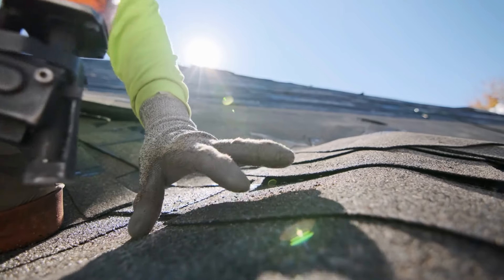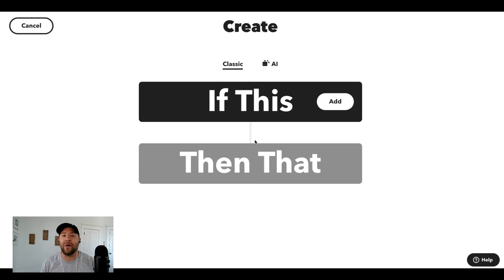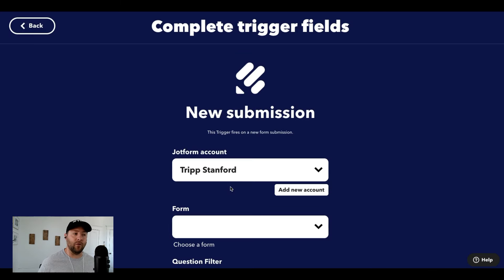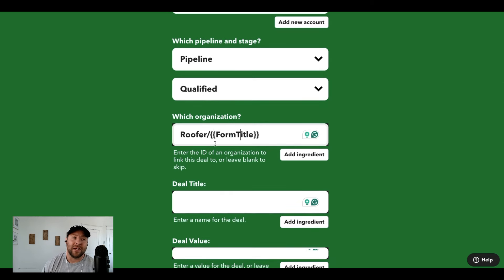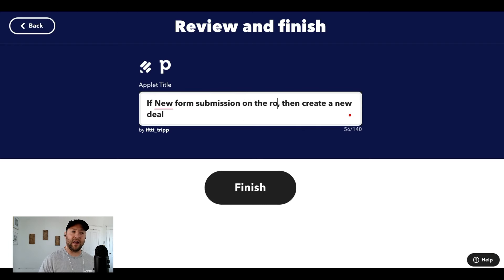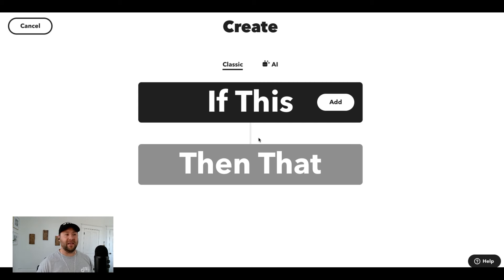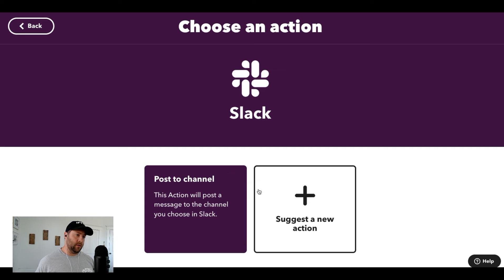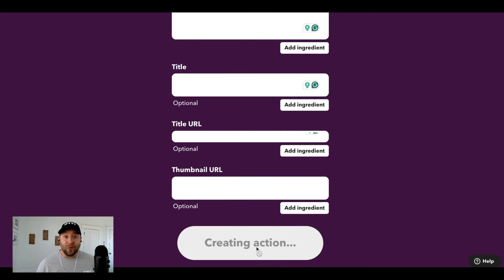How an IFTTTer automates project management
Automating the manual parts of your business is key to being able to grow and scale. Thousands of IFTTTers are more productive because they're automating a few key parts of their project management system. Two distinct ways we see users automating their project management tools is::

1. Automatically create tasks in their project management tool when external things happen outside of their tool. For example, create new tasks when you receive a new lead through your online form. Or create a new task when a client submits files in their DropBox.

2. Automatically notify team members when tasks are assigned in your project management tool. Slack and Google Chat are easily connected with the dozens of project management tools on IFTTT.